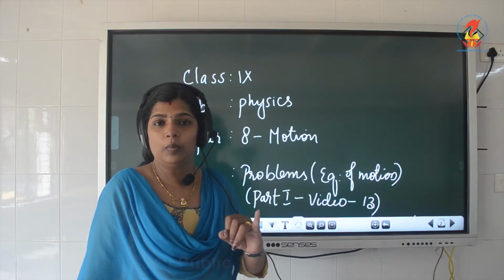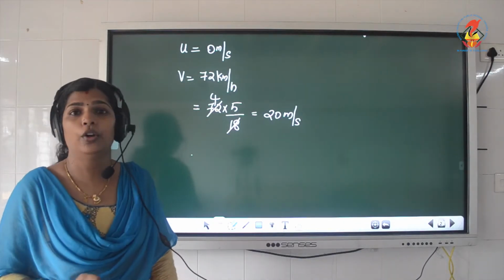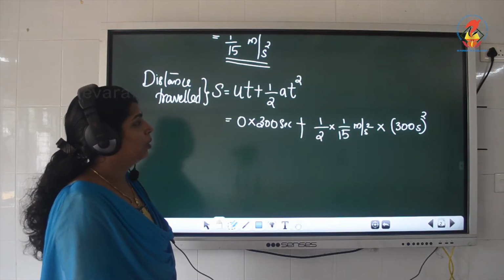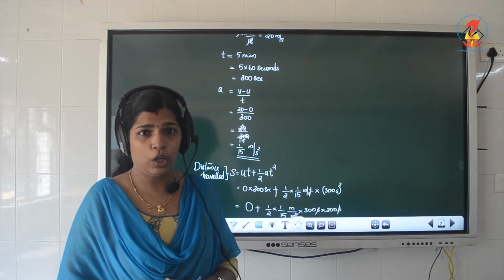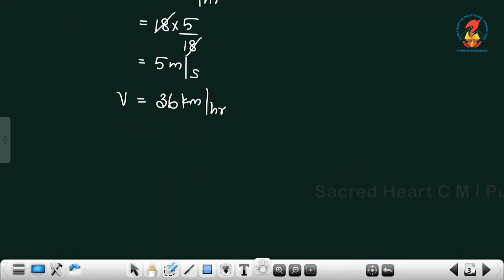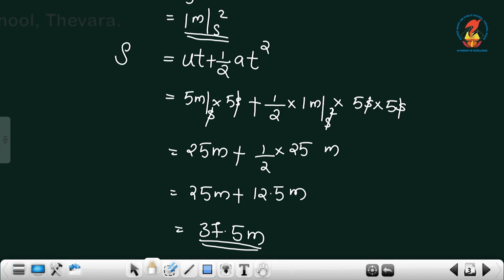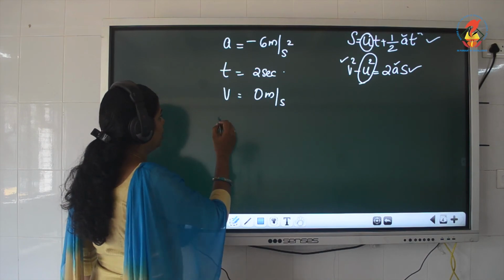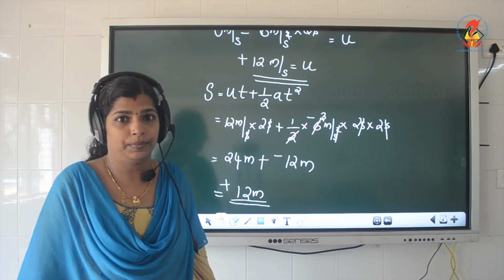Phy09 Chapter 08 Motion Video 13 ProblemsEquations of Motion Part I